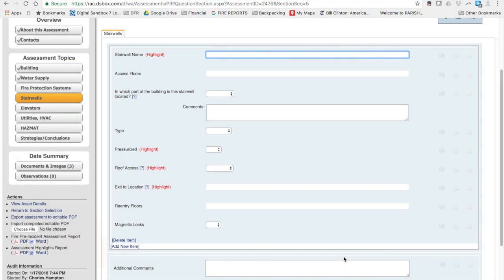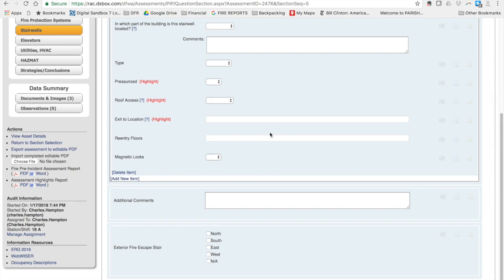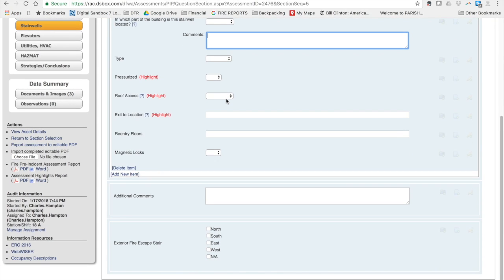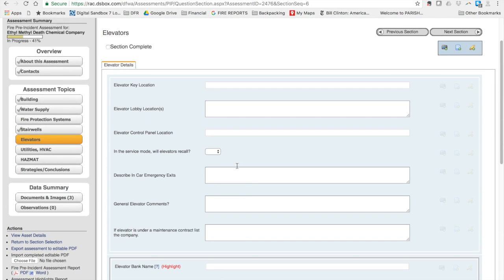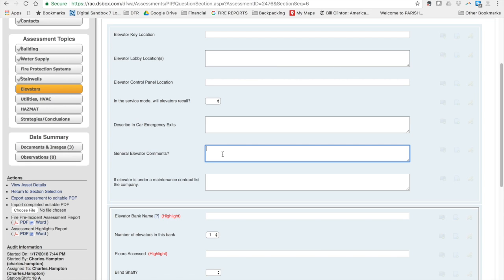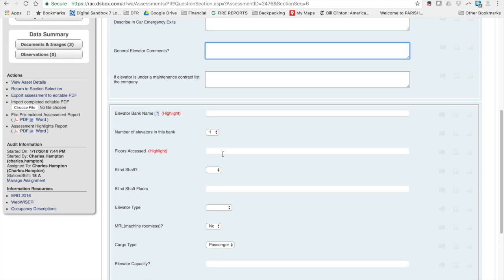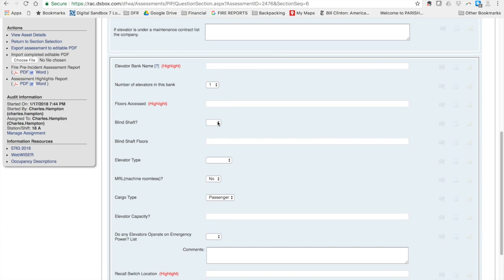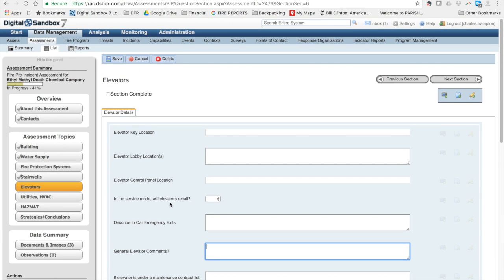Assessment - Stairwells and Elevator Sections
Describes how to complete the Stairwell and Elevator sections of a Digital Sandbox assessment